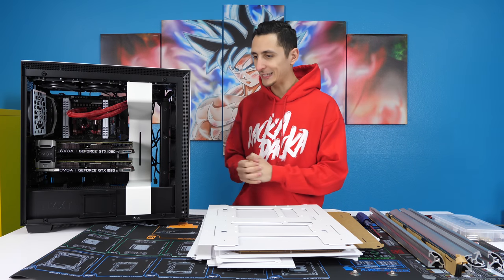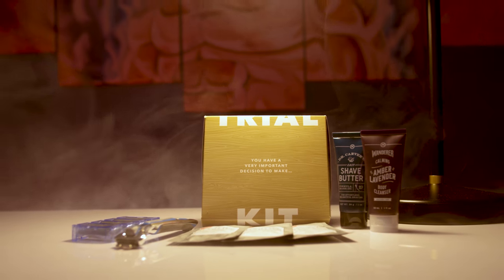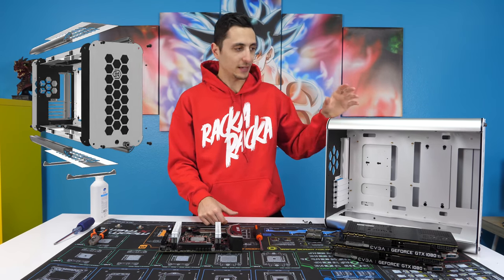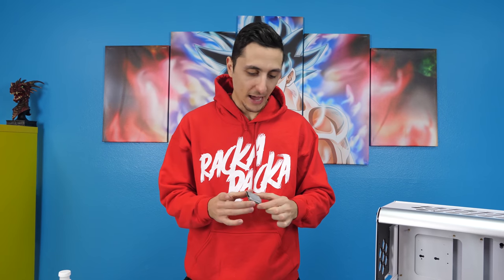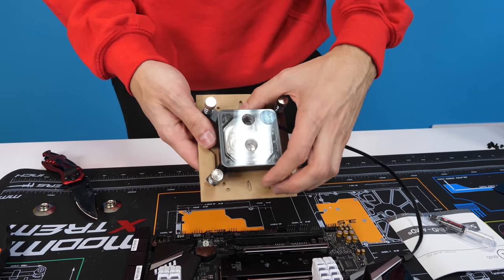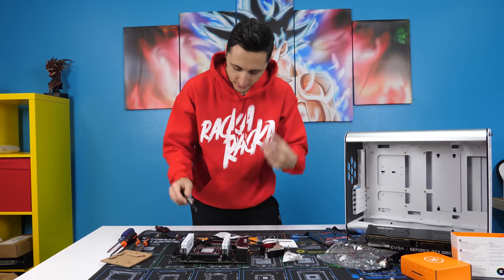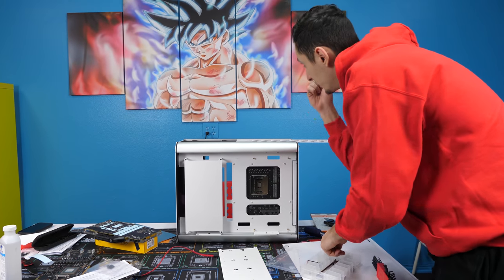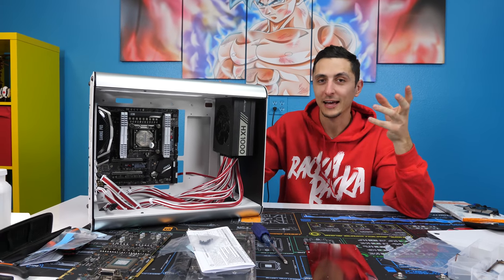Building My Ultimate $9000 PC - Episode 2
Building my overkill water cooled PC!
New members get their 1st month of the Dollar Shave Club Starter Set including the Executive Razor and trial-sized versions of their Shave Butter, Body Cleanser and One Wipe Charlies’ Butt Wipes for ONLY $5 (and free shipping). After that razors are just a few bucks a month
►Parts List (US)◄
MSI X299M Gaming Pro
Corsair Vengeance RGB 32GB
Samsung 960 Pro 512GB
WD Blue 2TB SSD
EVGA GTX 1080 TI FTW3
NZXT H700i
Corsair H1000 PSU
Watercooling parts: EK
►Parts List (UK)◄
Deepcool Captain 360EX
NZXT H700i
Corsair H1000 PSU
►Parts List (CA)◄
Deepcool Captain 360EX
NZXT H700i
Corsair H1000 PSU

Parts list (Germany)

Deepcool Captain 360mm AIO

MSI - X299M GAMING PRO CARBON

Corsair Vengeance (4x8GB) 3200MHz RGB Memory

Samsung - 960 PRO 512GB NVMe SSD

EVGA GeForce GTX 1080 Ti FTW3

NZXT H700i Case

Corsair HX1000i 80+ Platinum PSU